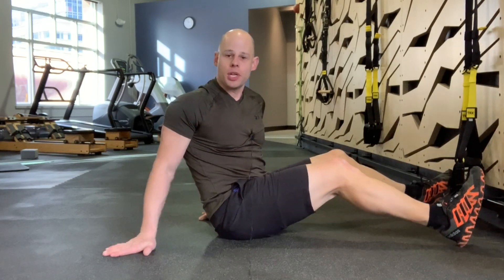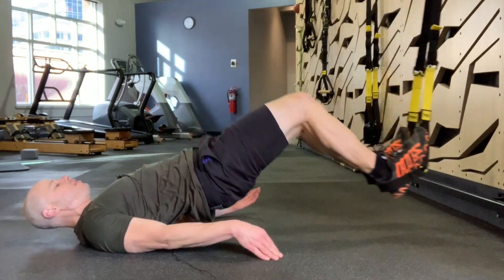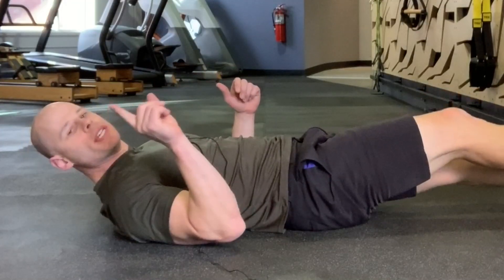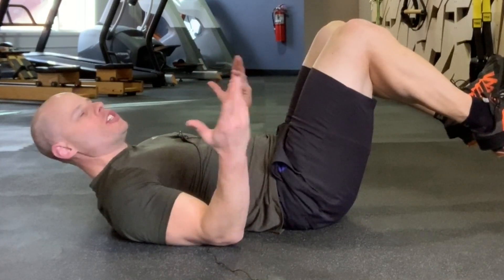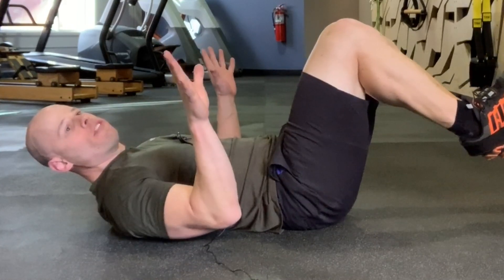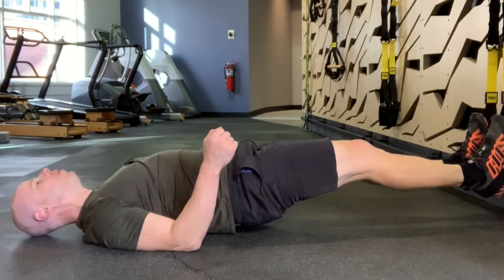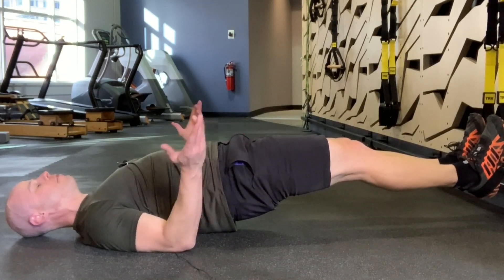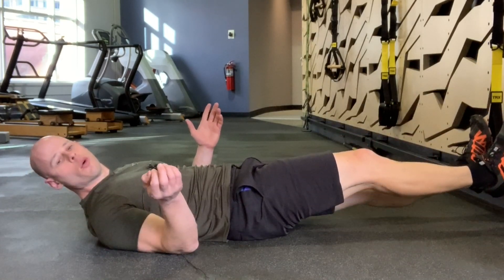Quickly Reduce Low Back Stress During Bodyweight Hamstring Curls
Lying suspension or bodyweight hamstring exercises are some of the most complete hamstring exercises you can practice; provided you don't put all of that stress in your lower back. Use this simple set-up tip to eliminate low back stress during TRX hamstring curls and other suspension hamstring exercises to get the most out of the exercise.

Train smarter, not harder, with RDP Books on Amazon